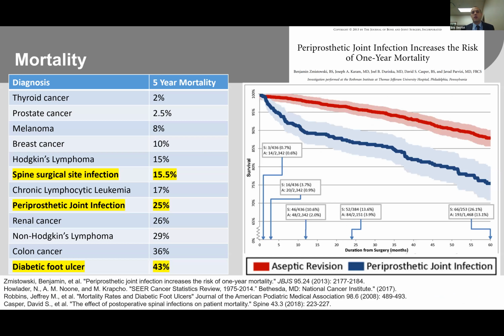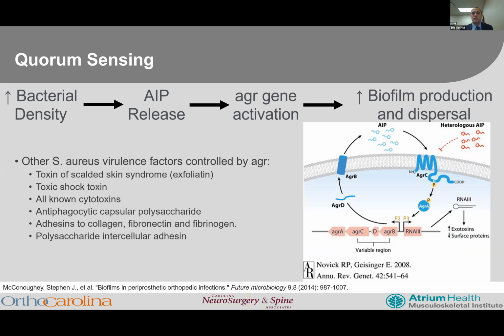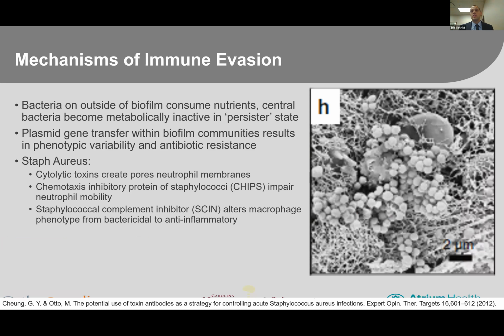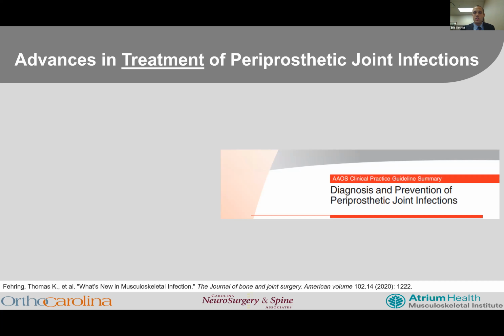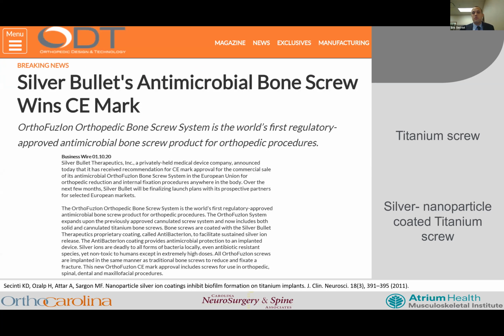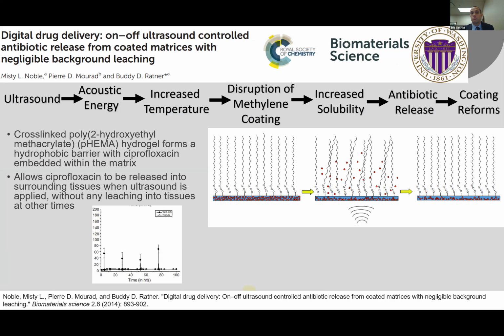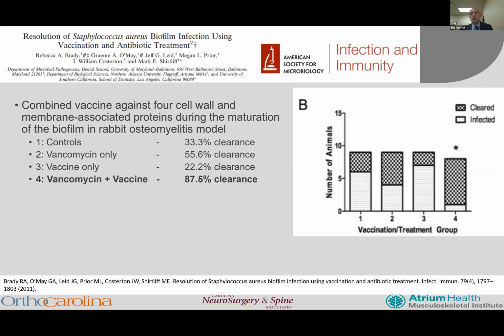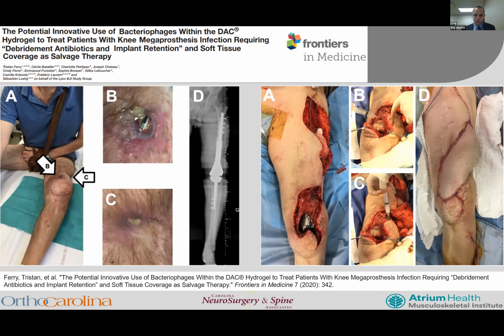Biofilm Treatments E Secrist